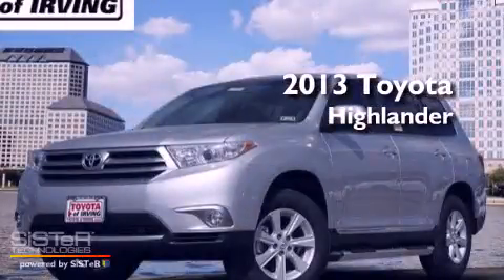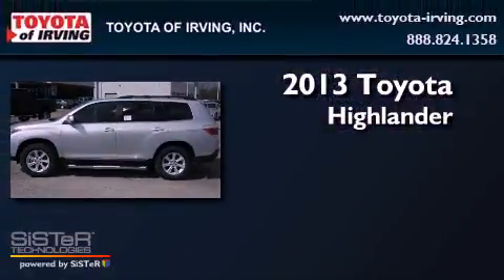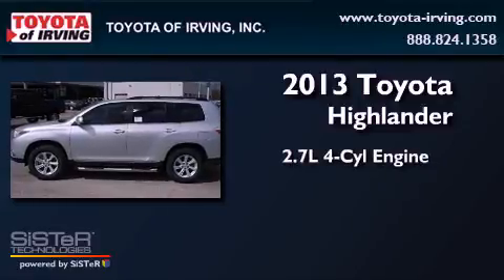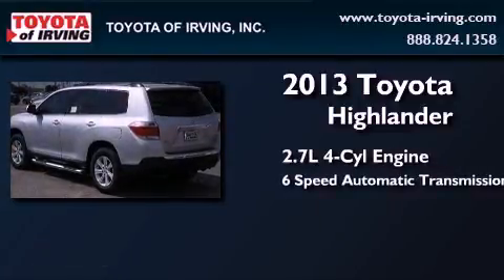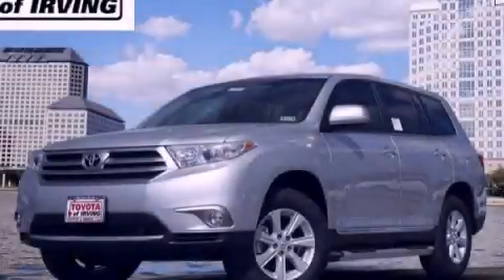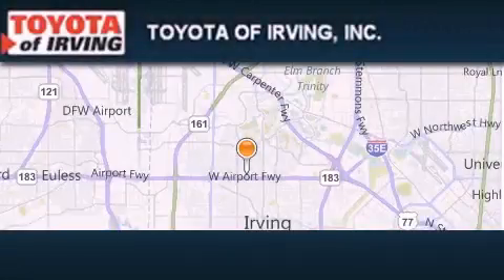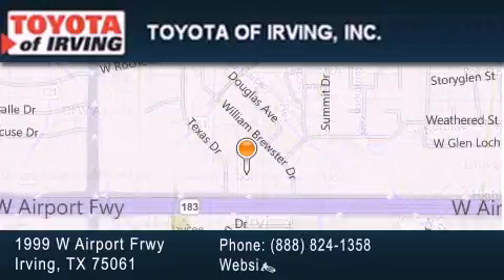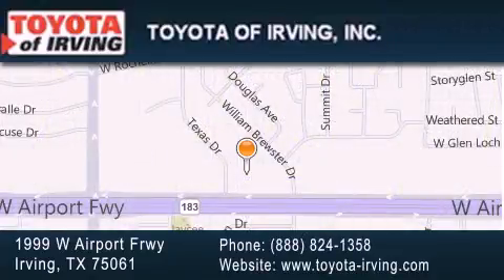2013 Toyota Highlander Irving TX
Year : 2013

 Make : Toyota

 Model : Highlander

 Engine : Gas I4 2.7L/163

 Trans . : Automatic

 Exterior : Classic Silver Metallic

 Miles : 7

 1999 W. Airport Frwy

 2013 Toyota Highlander Irving TX